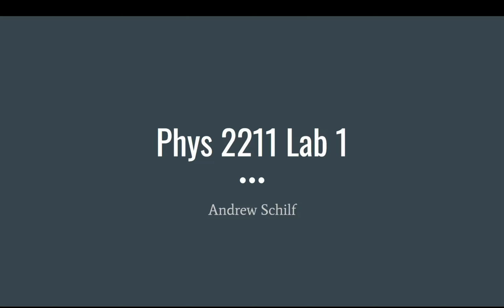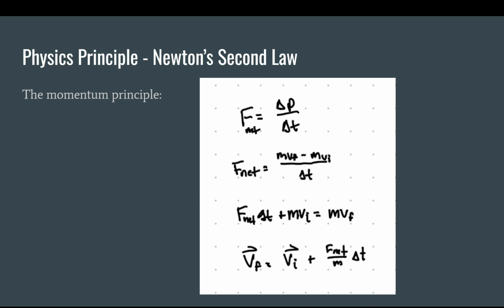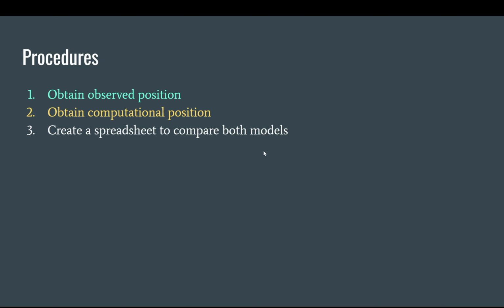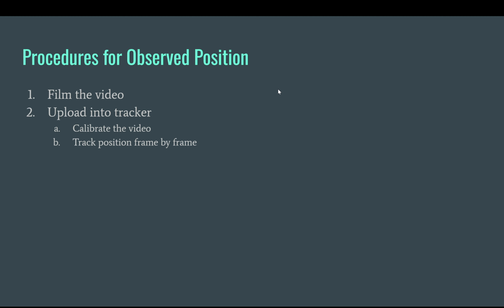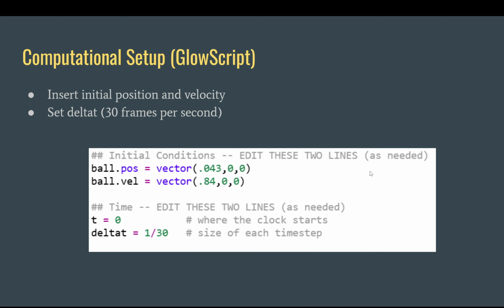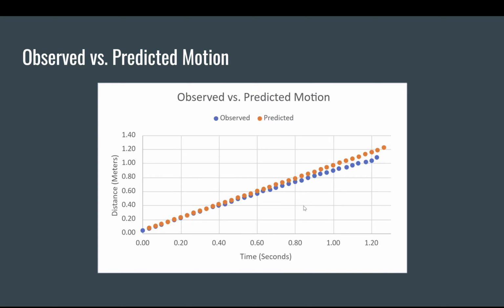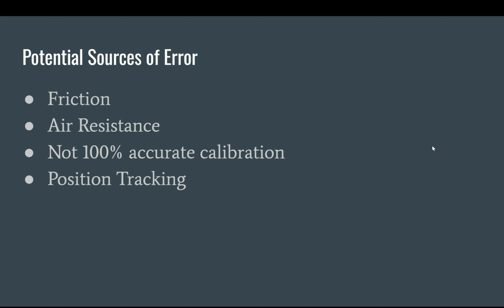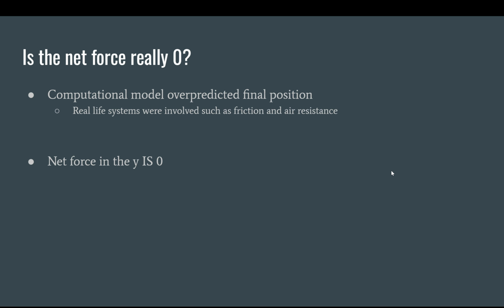Georgia Tech | PHYS 2211 | Lab 1 | Constant Velocity